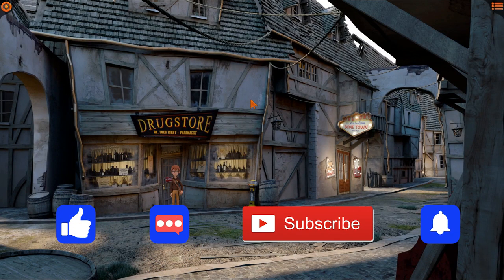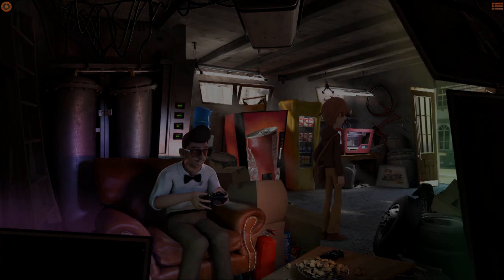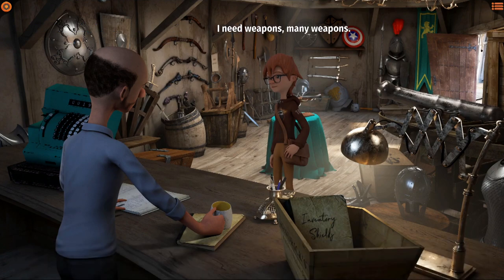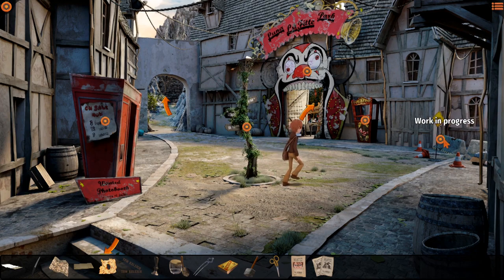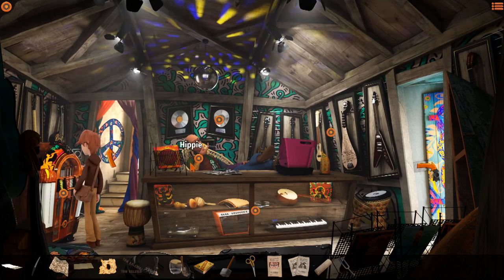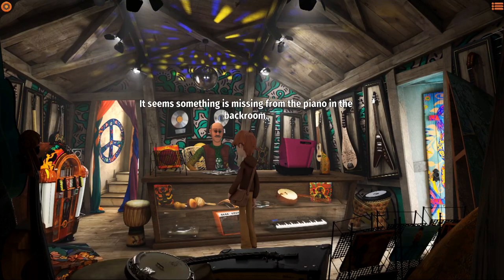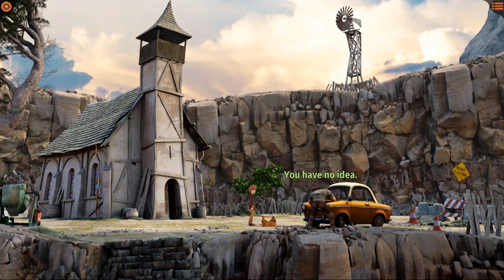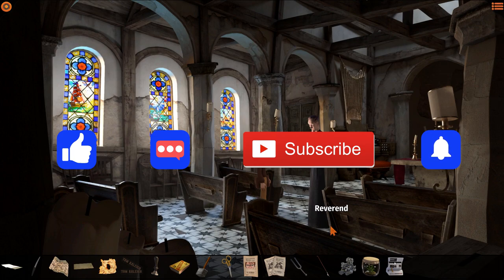Tons of Items - Willy Morgan and the Curse of Bone Town - Episode 4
Let's try to find our father in this fantastic looking puzzle point and click adventure game!

Willy Morgan is a third-person adventure game, set in a fantasy pirate-themed world with a modern touch. Combining the traditional point-and-click genre gameplay with a unique cartoon 3D graphics, Willy Morgan has the dreamy atmosphere, the humor and the freedom to explore typical of timeless classics such as Monkey Island.

The story unfolds through funny dialogues and challenging puzzles.
Keen powers of observation, intuition and imagination are going to be needed in order to succeed and ultimately find the truth.

10 years have passed since the mysterious disappearance of Willy's father, the famous archaeologist Henry Morgan. One day, the postman delivers him a strange letter:

“If you receive this letter, it means that something went wrong
and it’s up to you to finish what I started. Go as fast as you can
to Bone Town, room 09, but don't trust anyone...”